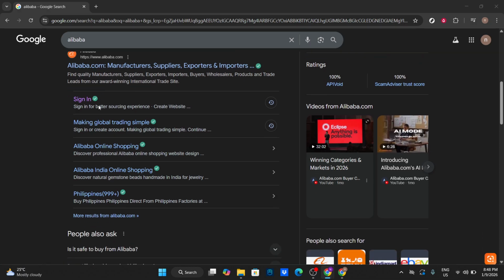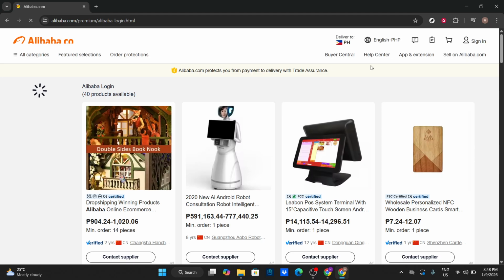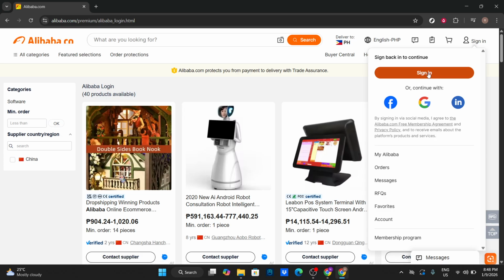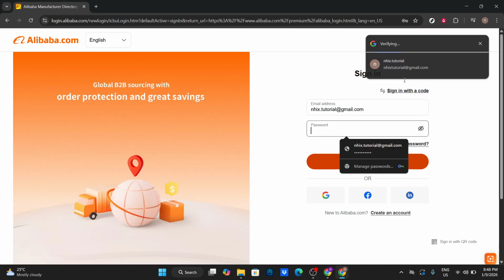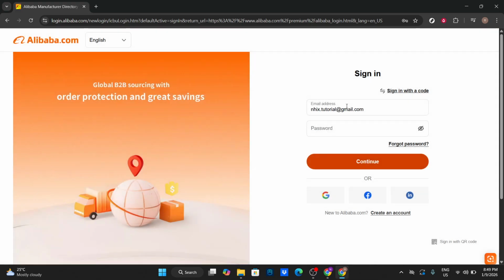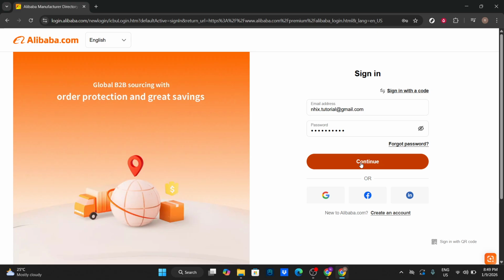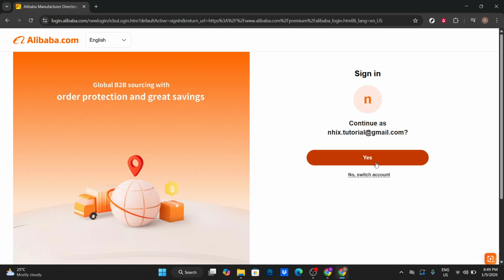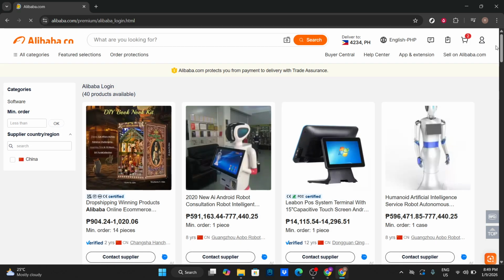How To Login To Alibaba Account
Need help logging in? This video shows you how to easily login to your Alibaba account!

🌟 What You’ll Learn in This Video:

Step-by-step instructions for login.
Tips for managing passwords and security.
Best practices for troubleshooting login issues.
✅ Ideal for Alibaba users wanting quick access!